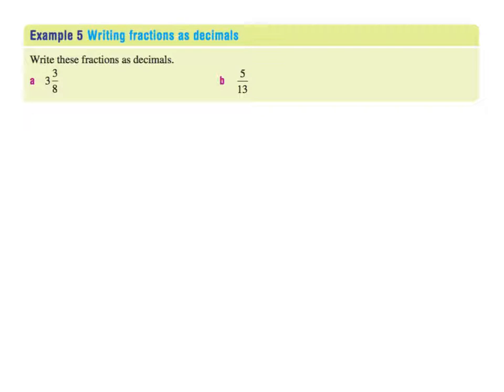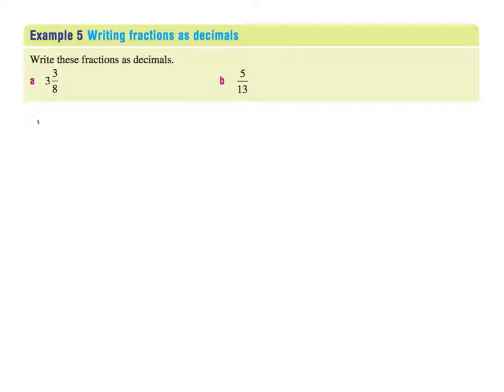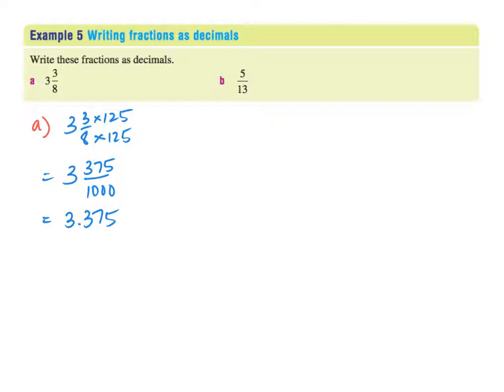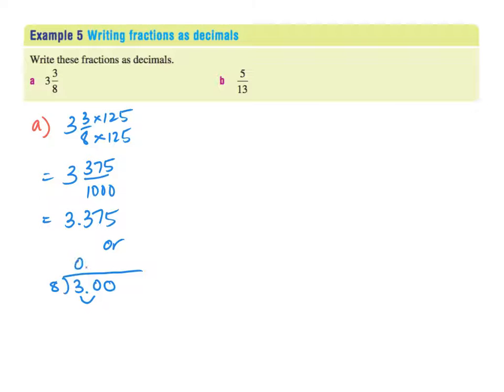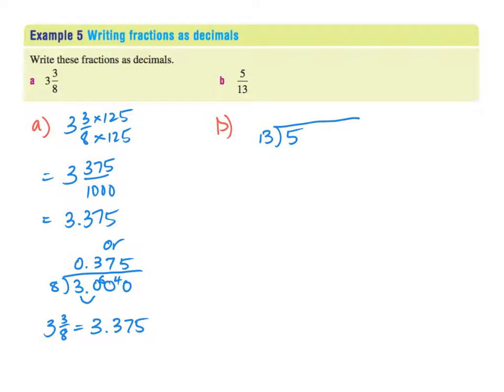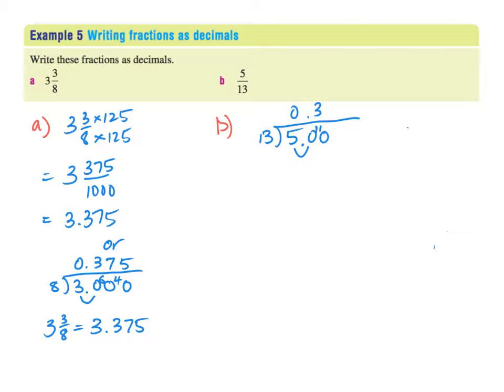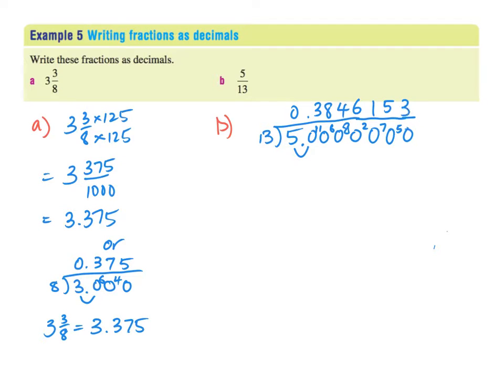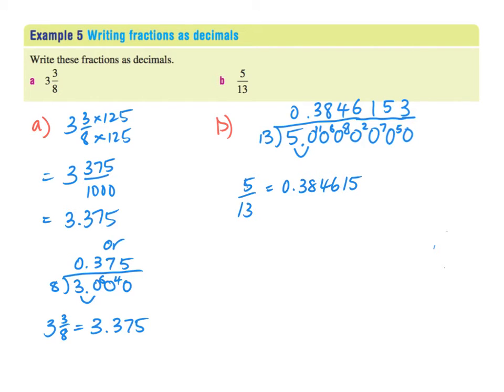9 Maths 1.3 Ex5 Fractions to decimals